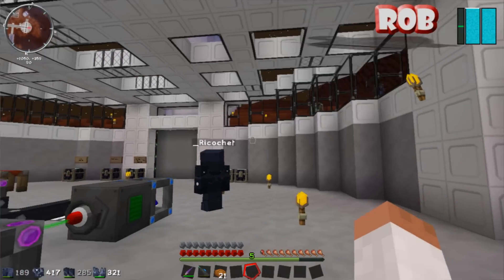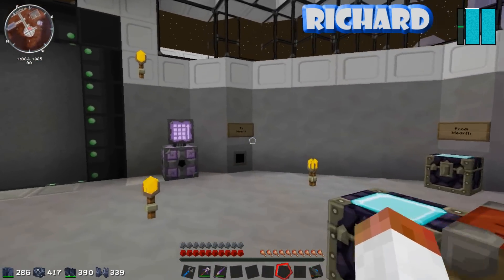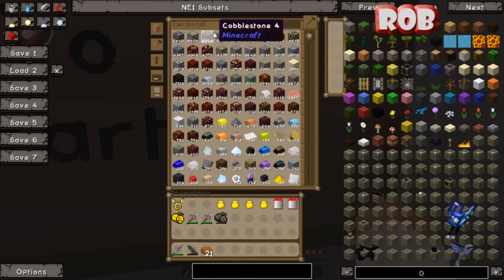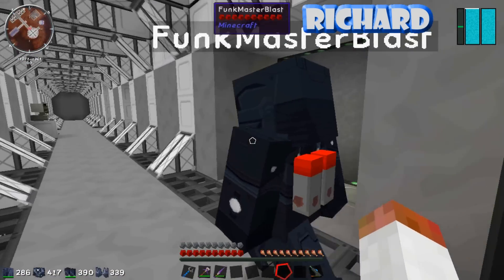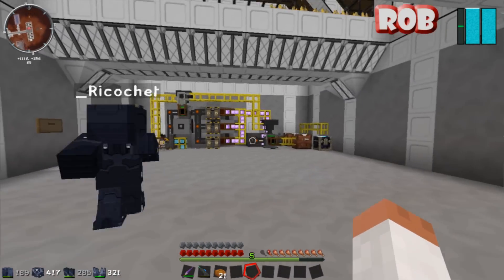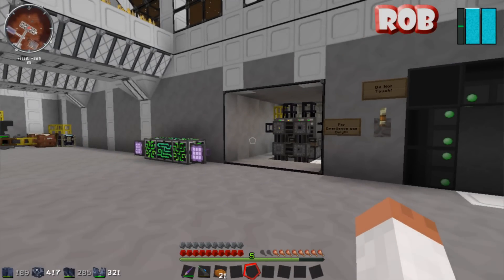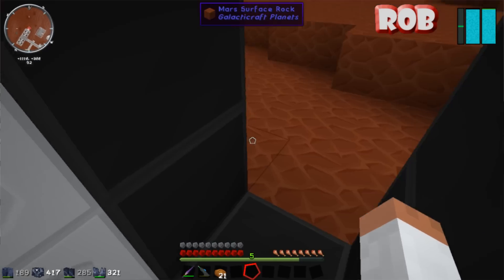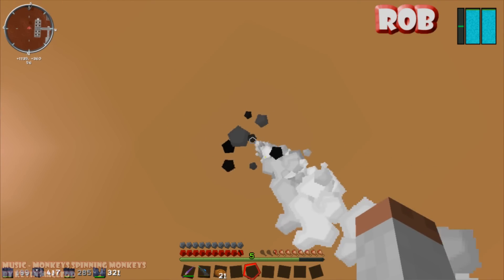Minecraft Wars - Emergency Evac! #70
Richard shows Rob the new Emergency Evacuation Procedure!

Intro music (theme music) By Edie Murphy.

Minecraft Wars is a continuation of Votz Wars, the series features FunkMasterBlast (Rob), _Ricochet (Richard), SpeedMasterDash (Edd), Finbarhawkes (Finbar), D2theAvid (David), Tycerx (Arran), Sean and Myles.